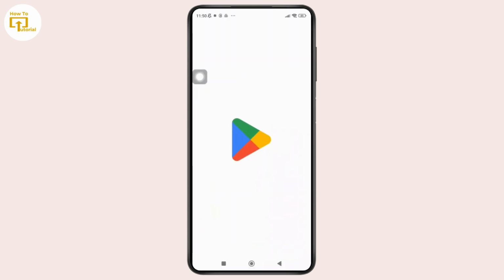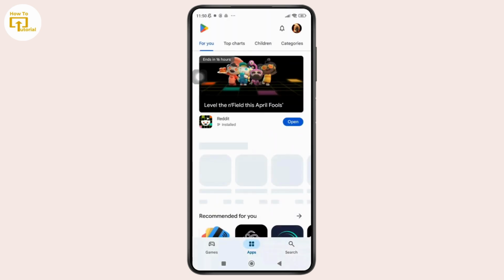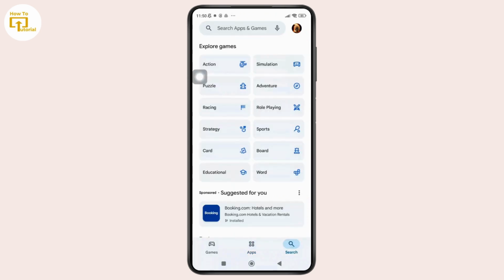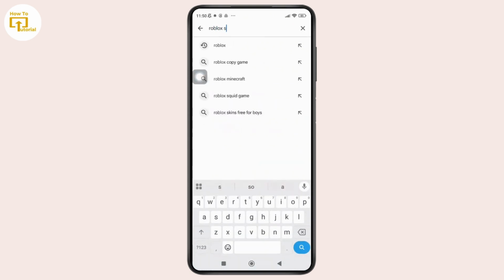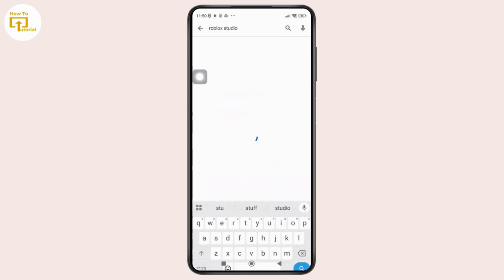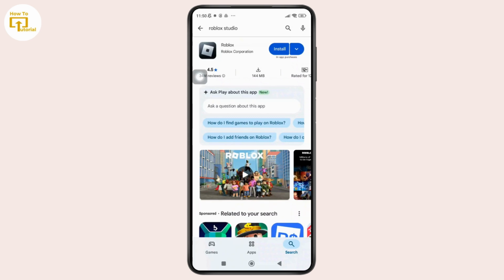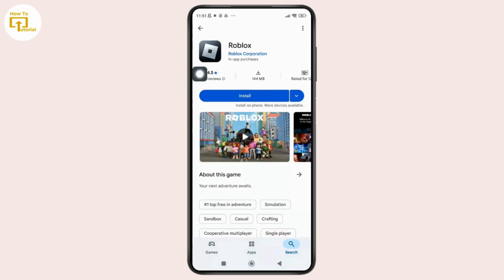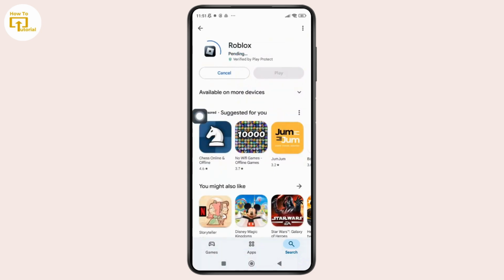How to Download Roblox on Android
How to Download Roblox  on Android @LoginHelps
Learn how to download and install Roblox on your Android phone in just a few simple steps. In this quick tutorial, we’ll guide you through the entire process—from finding Roblox in the Google Play Store to launching the game. Whether you're a new player or setting it up for someone else, this video makes it super easy.

⏱️ Chapters with Timestamps:
00:00:00 - Introduction
Learn how to download and install Roblox on your Android device.

00:00:08 - Open Google Play Store
Launch the Play Store app on your Android phone.

00:00:15 - Search for Roblox
Tap the search bar and type in "Roblox".

00:00:25 - Select Roblox App
Tap on the official Roblox app from the search results.

00:00:33 - Tap Install Button
Begin installation by pressing the "Install" button.

00:00:45 - Wait for Installation
Allow the app to finish downloading and installing.

00:01:00 - Launch Roblox App
Tap "Play" to open and start using Roblox.

00:01:10 - Conclusion